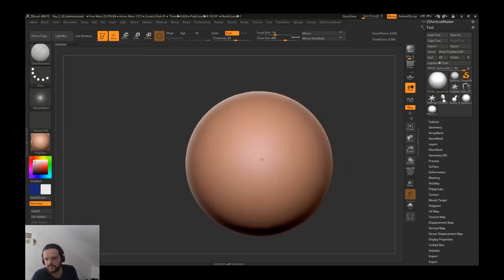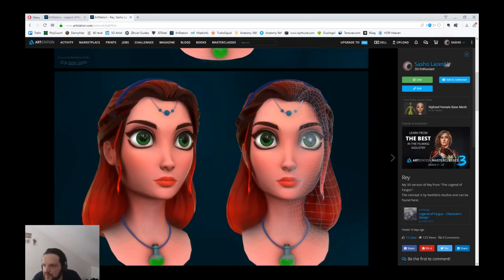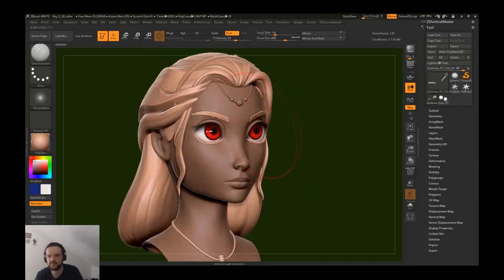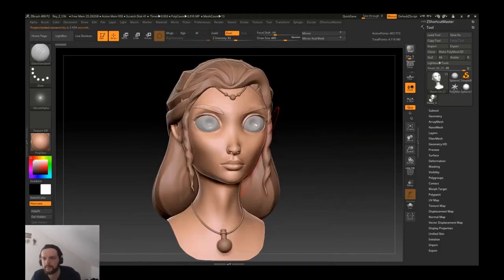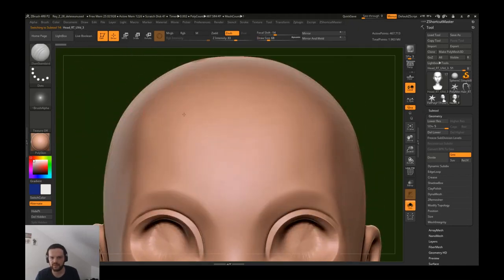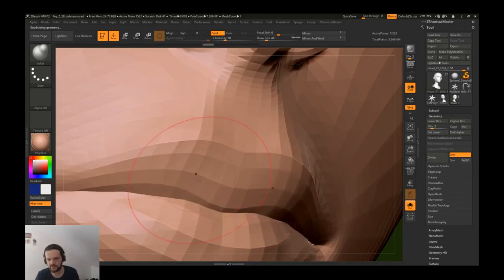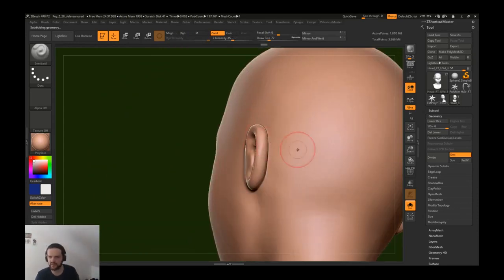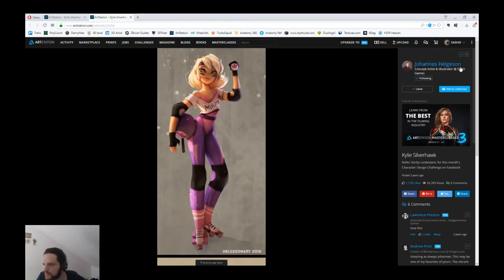Online Workshops/MAM- MediaArtMorocco2018-2019/Introduction to Stylized Character Sculpting in 3D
Online workshop course / 3D animation / Introduction to Stylized Character Sculpting with SashoLazeski

دورة ورشاة عمل عبر الإنترنت /  ٱفلام الرسوم المتحركة الثلاثية الأبعاد
 مقدمة لنحت الشخصيات  / الحلقة 1 (من خمس حلقات)
  مع ساشو لدزيدسكي، مقدونياـ ألمانيا